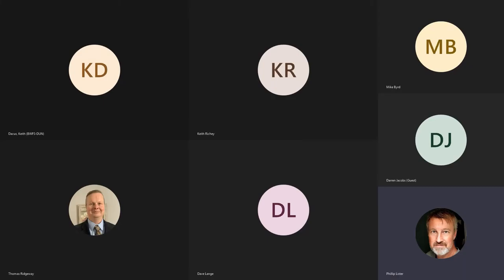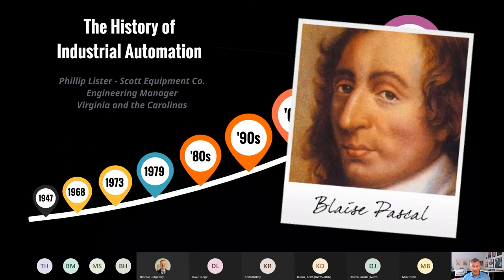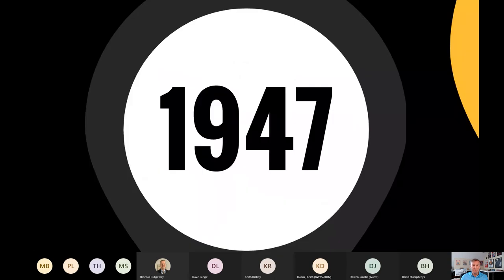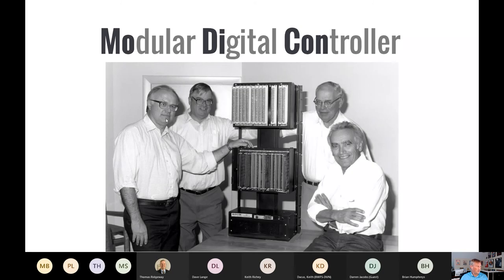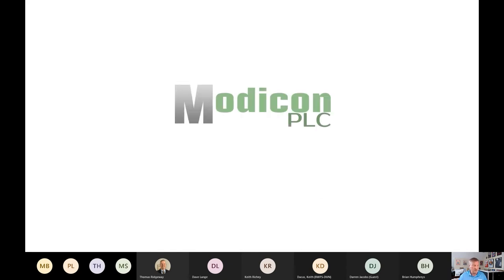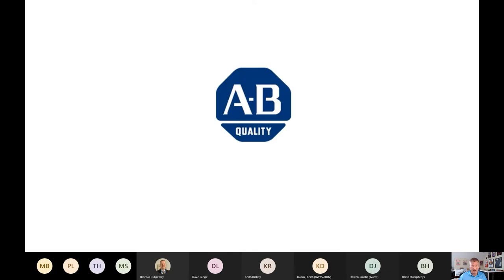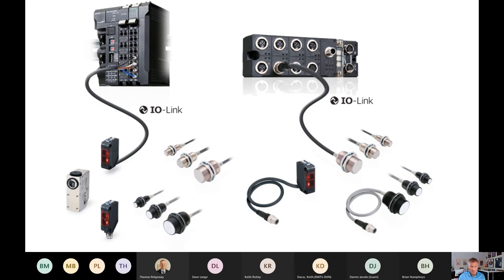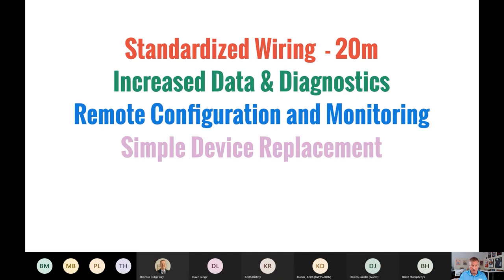The History of Industrial Automation - Presented by Phil Lister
Topics to be discussed:
• Cornerstone moments during The History of Industrial Automation.
• Key components that resulted from mans need to improve on technology.
• Where we stand today regarding these fascinating inventions.
• An exposé on what automation of the future is beginning to look like.

Learn why and when automation started and how we got to where we are today.  Phil will also take a moment to touch on where automation is heading in the future!